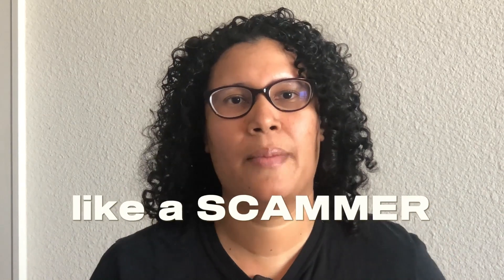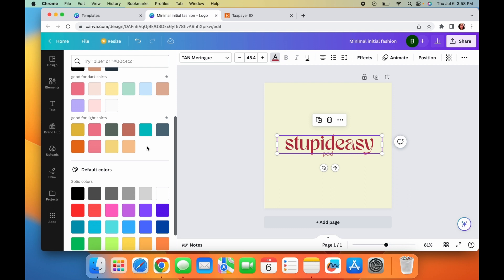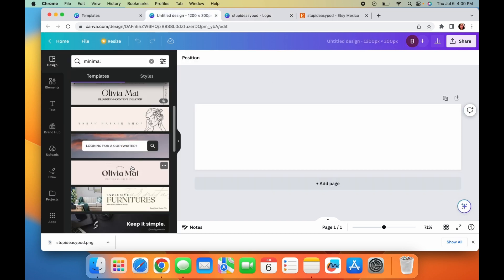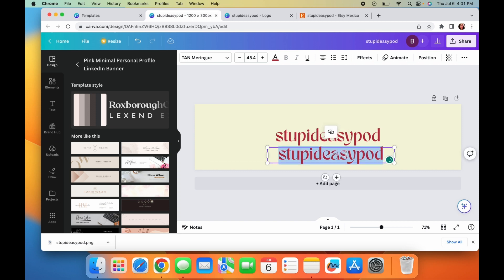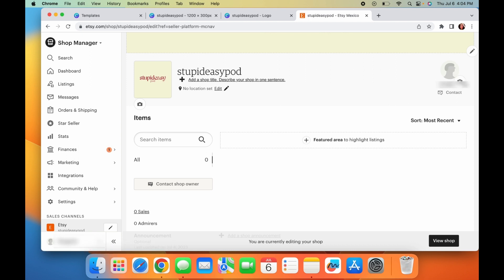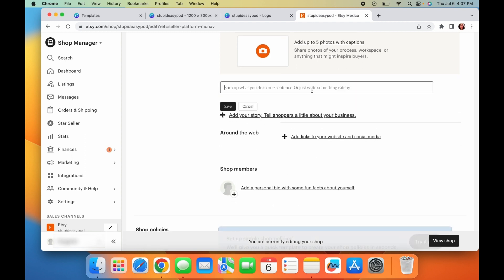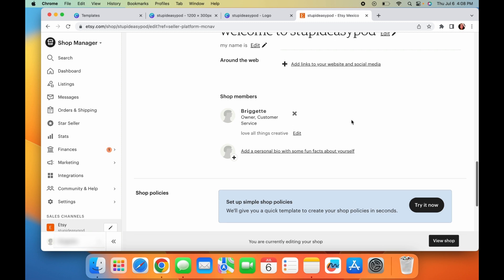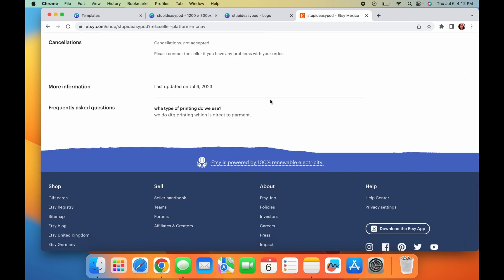How to do ETSY Print on Demand Branding, Policies, & FAQ’s Full Beginner’s Tutorial | FREE Course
***THE STUPIDEASYPOD MEMBERSHIP IS CURRENTLY CLOSED***

Get a FREE month trial of Printify Premium with code  BRIGGETTE30

TOOLS I USED TO RUN MY POD BUSINESS
 CANVA